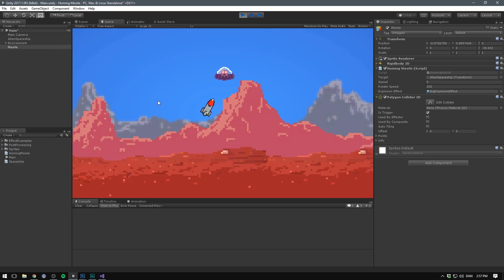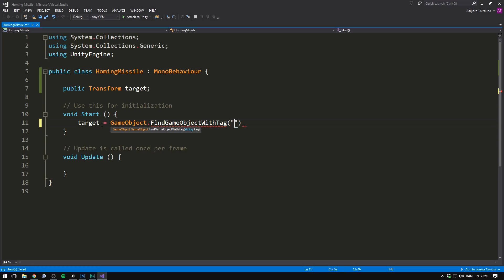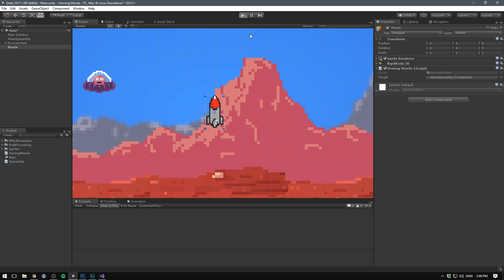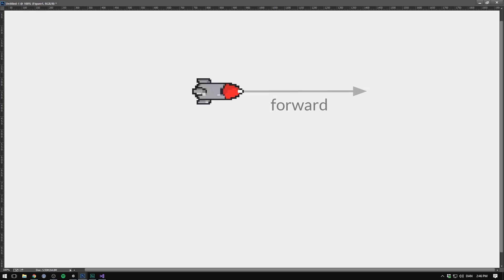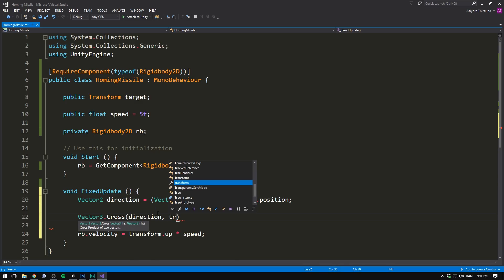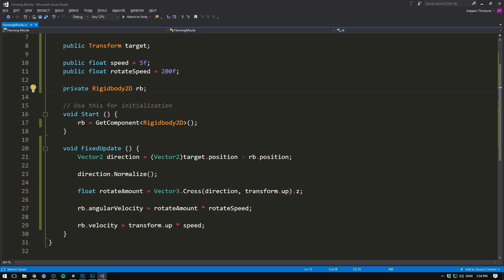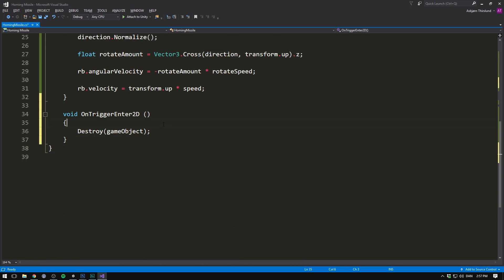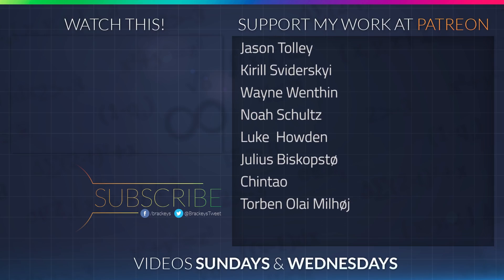How to make a Homing Missile in Unity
Let’s make a Heat-Seeking Missile that will follow around a target!